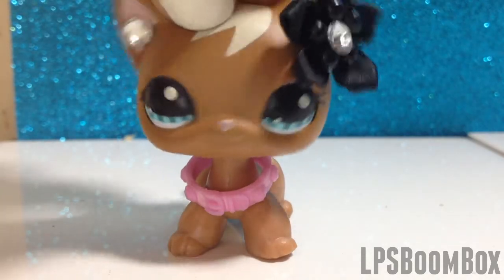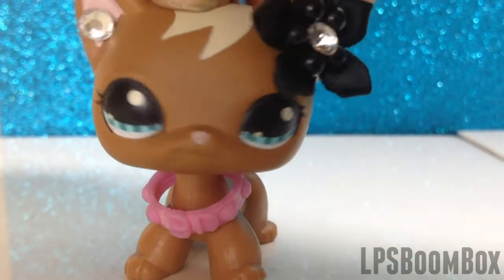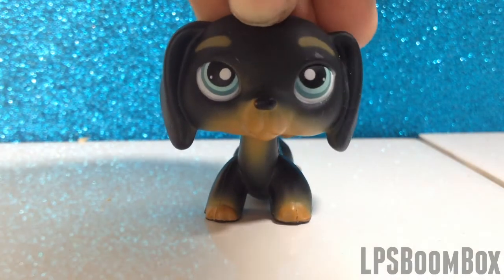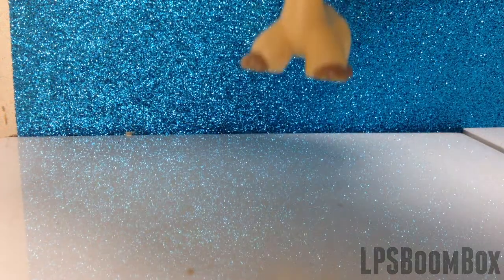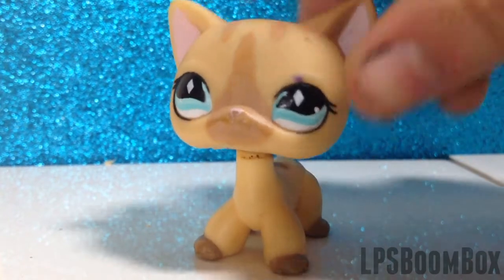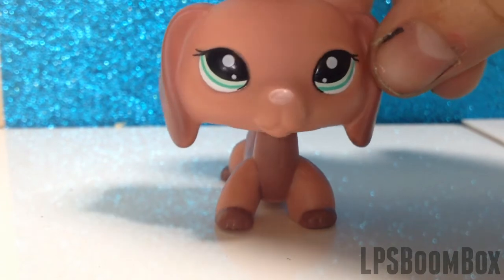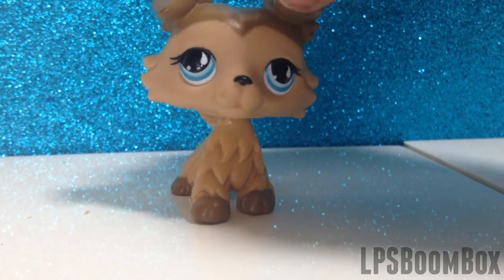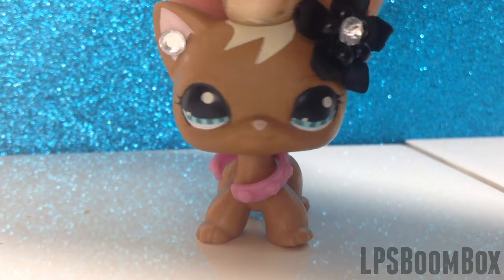LPS- All My Experiment 42 Characters!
In this video, I show you all of my Experiment 42 Characters! I only own 4/6 of the main characters, but I'm still very happy with what I have! Hope you enjoy the video!
Credit to LPSAce for use of characters, and thumbnail picture. :)
Random Note: Thanks for 700+! Lets make it to 1000 by July, shall we? ;)